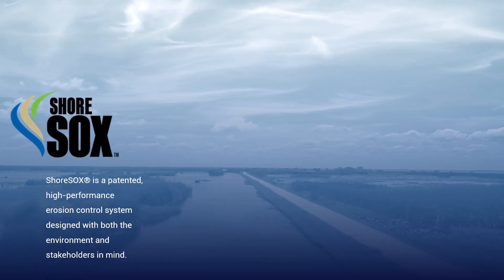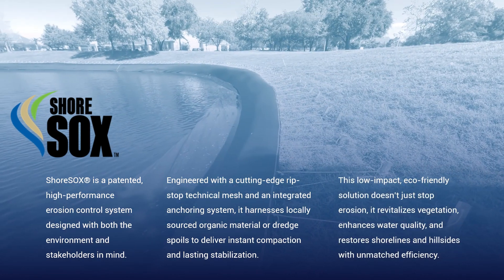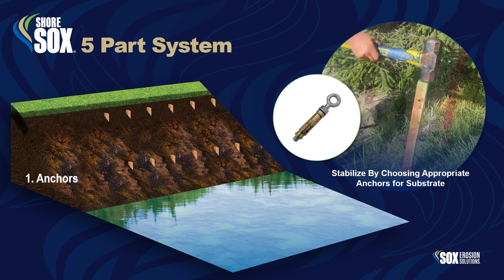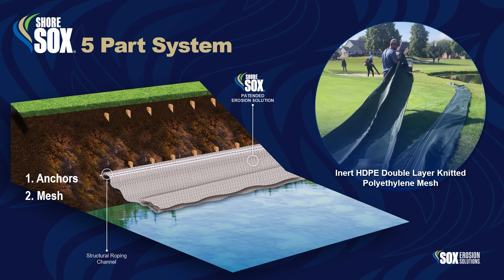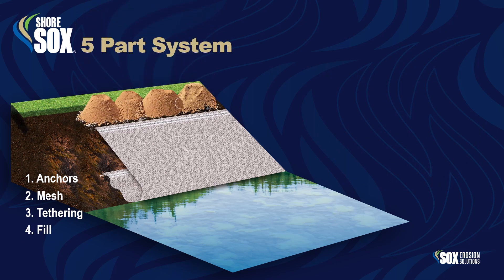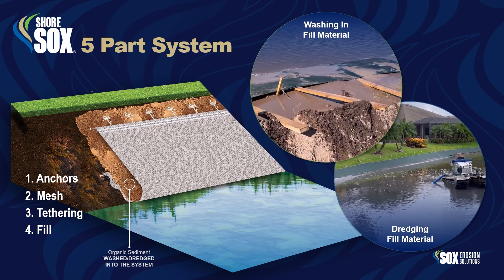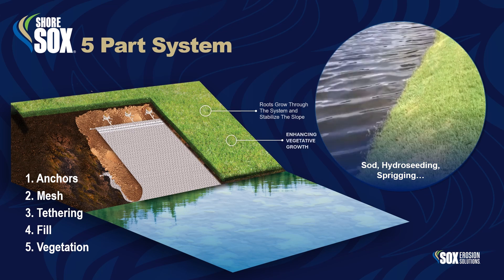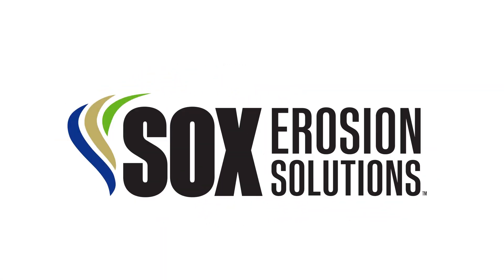SOX - Product Video - ShoreSOX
ShoreSOX® is a patented, high-performance erosion control system designed with both the environment and stakeholders in mind. Engineered with a cutting-edge rip-stop technical mesh and an integrated anchoring system, it harnesses locally sourced organic material or dredge spoils to deliver instant compaction and lasting stabilization.
This low-impact, eco-friendly solution doesn’t just stop erosion, it revitalizes vegetation, enhances water quality, and restores shorelines and hillsides with unmatched efficiency.

Developed, Manufactured & Distributed by SOX Erosion Solutions.